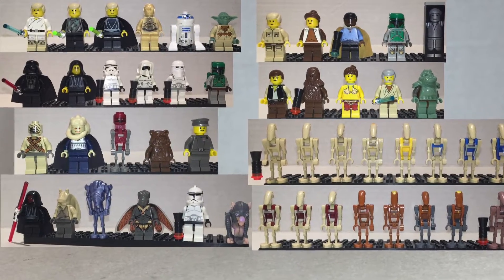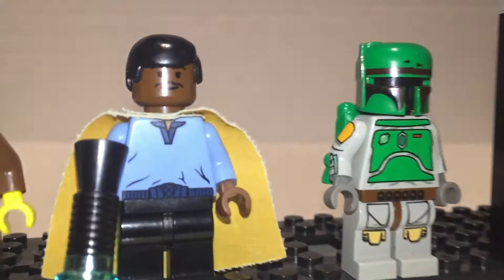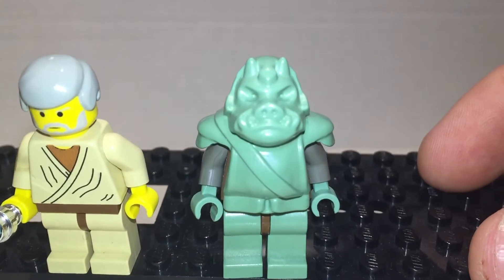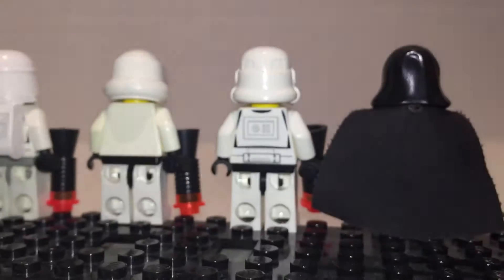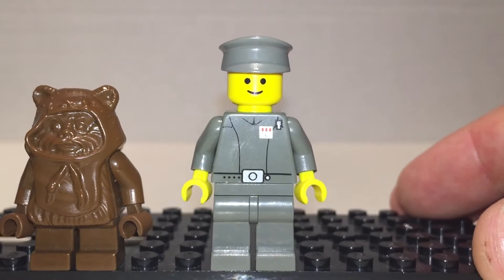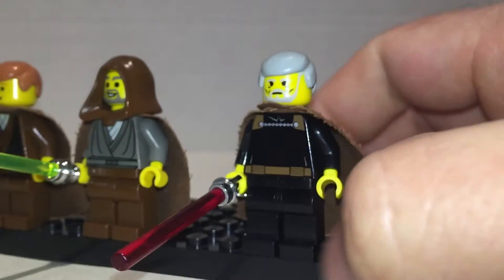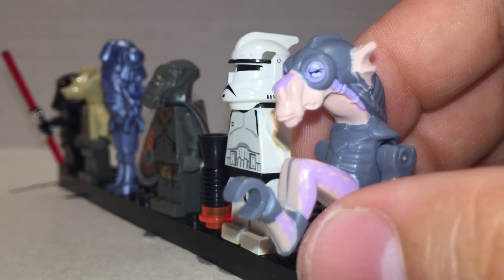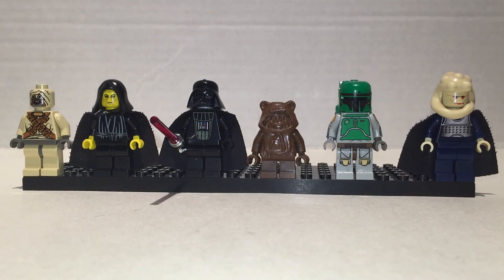LEGO STAR WARS YELLOW Minifigures Darth Vader Obi-Wan Kenobi Prequels Skywalker Han Solo Boba Fett 1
LEGO STAR WARS YELLOW Minifigures! We go over their sculpts, paint, and accessories. Watch my review to see if they are worthy figures to add to your collection.

MUSIC: "Fridaze" by Lauren Duski - This music is license-free. Thank you Lauren Duski, for creating this great track.